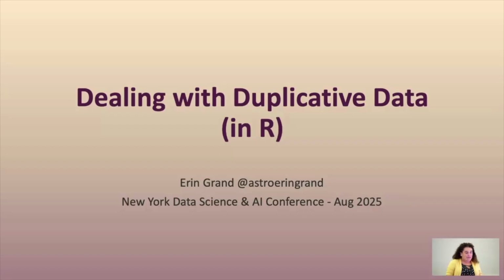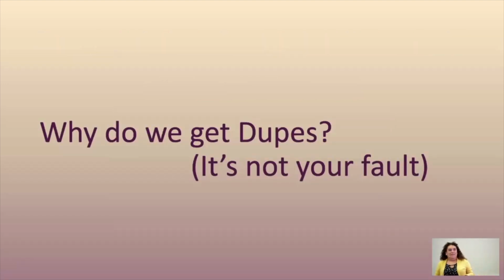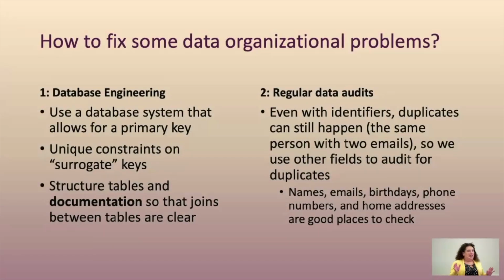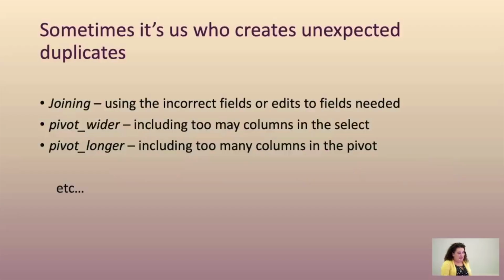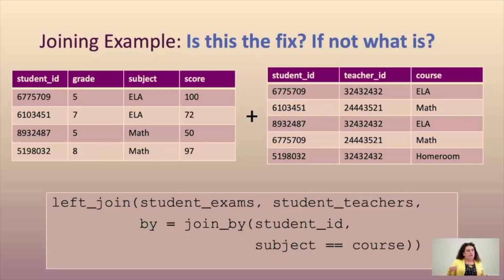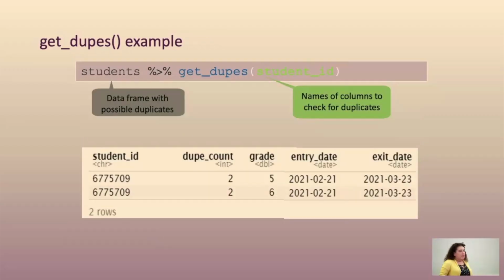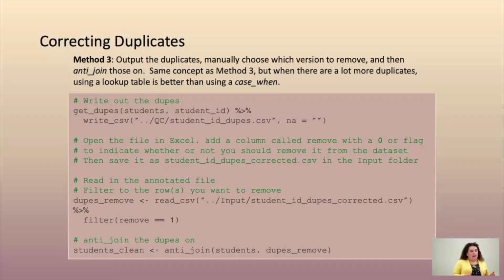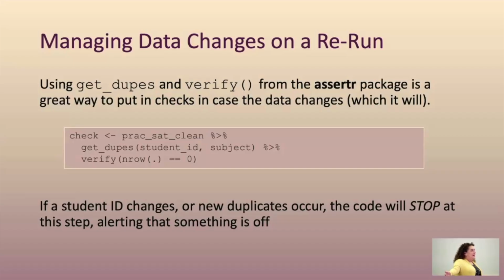Erin Grand - Dealing with Duplicate Data (in R)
Dealing with Duplicate Data (in R)  by Erin Grand

Abstract: Maintaining high data quality is essential for accurate analyses and decision-making. Unfortunately, high data quality is often hard to come by (especially for non-profits). This talk will focus on some "how-tos" of cleaning data and removing duplicates to enhance data integrity. We'll go over common causes of duplicates, how to use the {{janitor}} package to identify and remove duplicates, and business practices that can help prevent these data issues from happening in the first place.

Bio: Erin Grand works as a Freelancer and Data Scientist at TRAILS to Wellness. Before TRAILS, she worked as a Data Scientist at Uncommon Schools, Crisis Text Line, and as a software programmer at NASA. In her free time, Erin enjoys reading, Scottish country dancing, and singing loudly to musical theatre.

Presented at The New York Data Science & AI Conference Presented by Lander Analytics (August 26, 2025)

Hosted by Lander Analytics